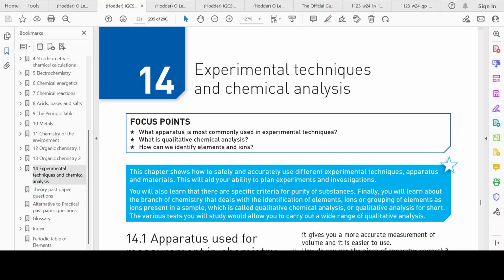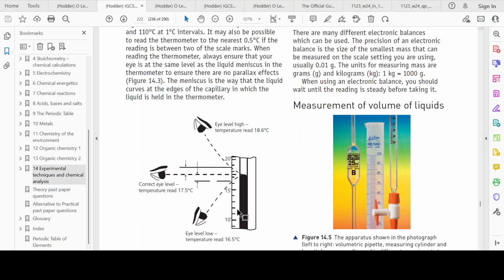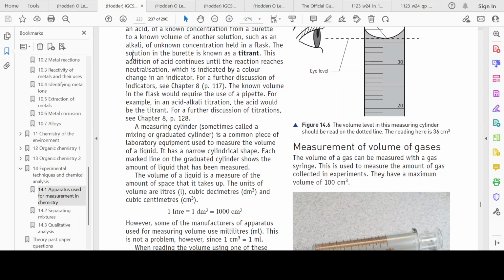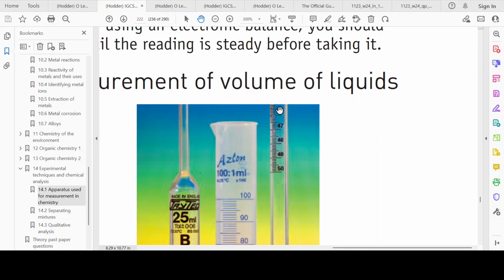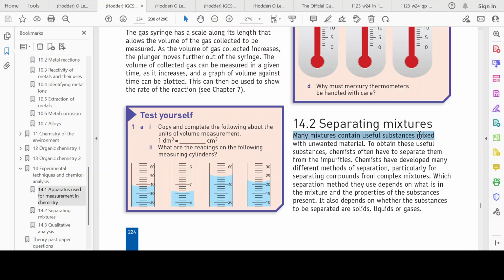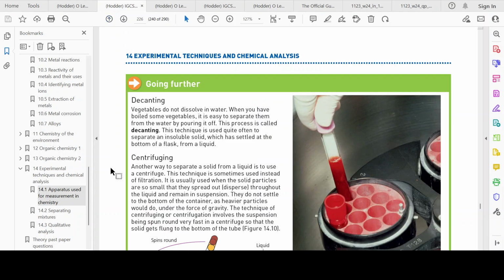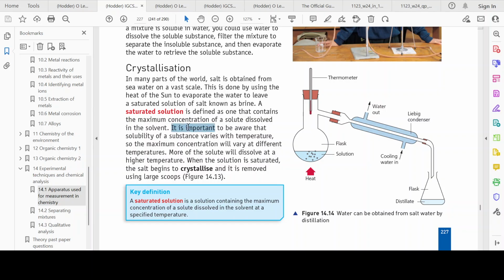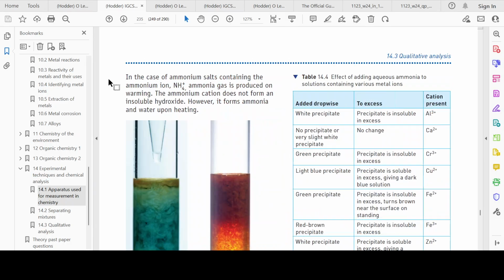Chemistry - IGCSE/ O Level - Session 2025-26 - Class # 36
Experimental techniques & Chemical Analysis - Apparatus used in Chemistry, Separating solid/liquid mixtures.